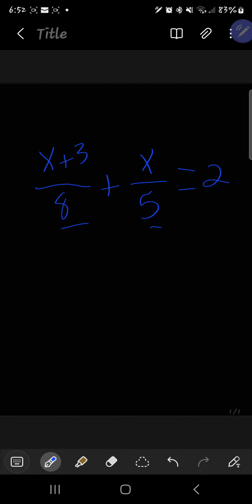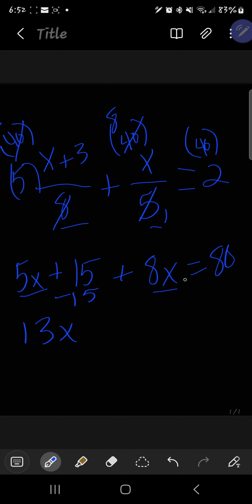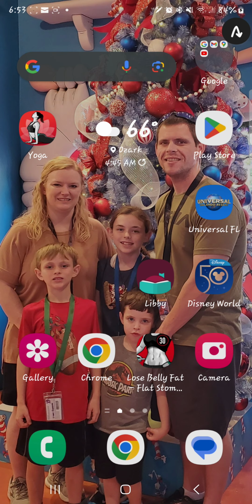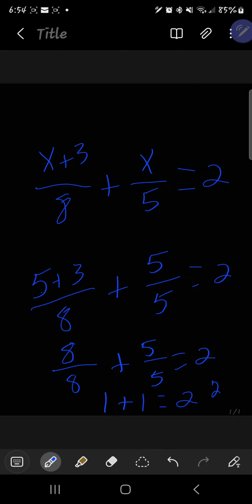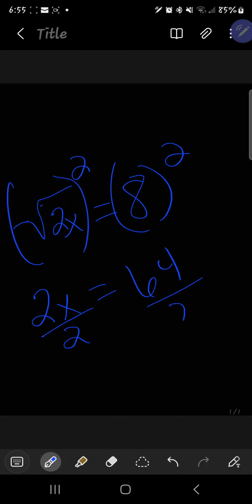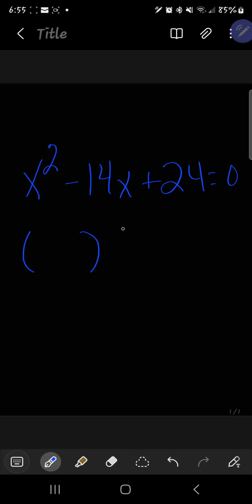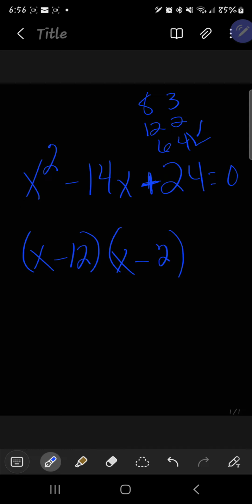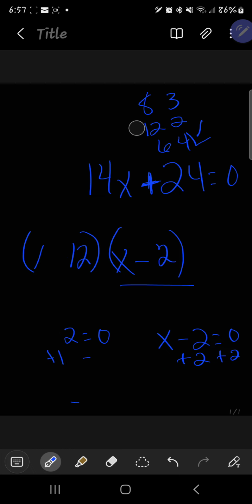solving for X